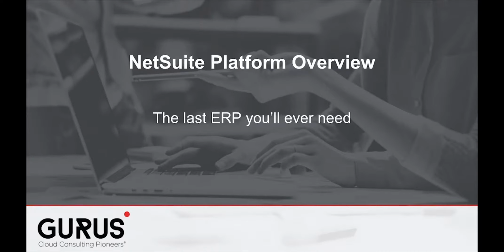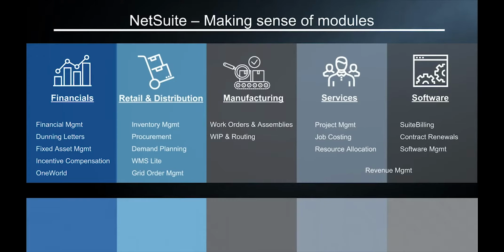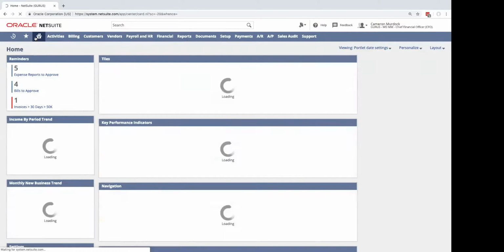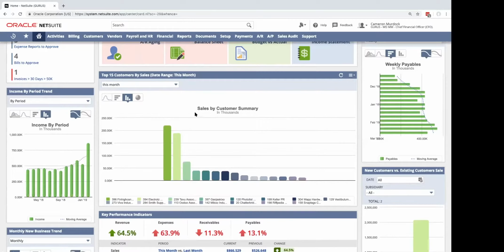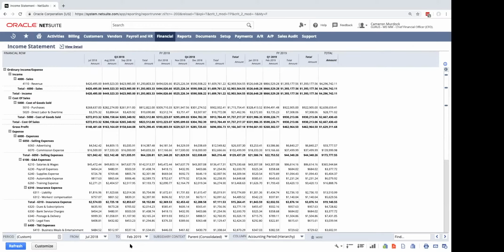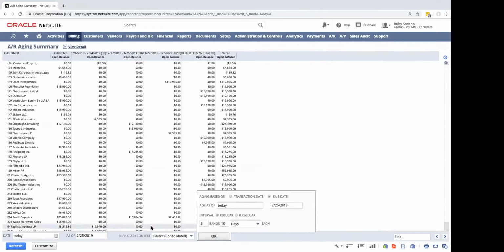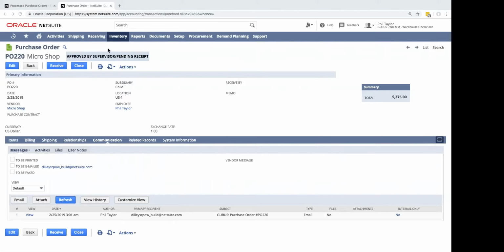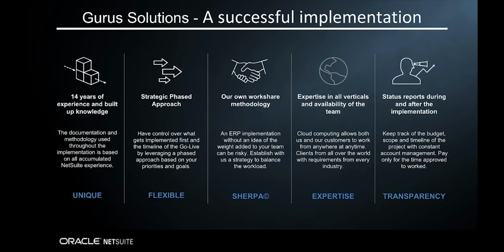A Complete NetSuite ERP Walkthrough | GURUS Solutions Webinar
Ensure a Successful Implementation. Our webinar will introduce you to NetSuite and explore its competitive functionalities and short (100 days or less) implementation time for rapidly growing businesses.

Get an Overview of the User Experience: NetSuite Dashboards, User-Friendliness & Estimated Learning Curve, Accessibility and Security Features by Role, Industry-Specific Functionality.